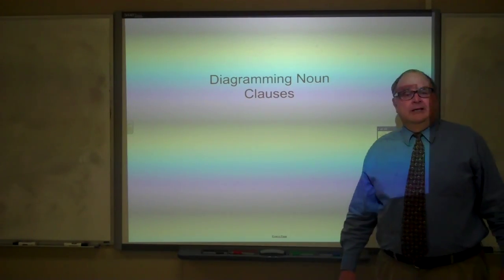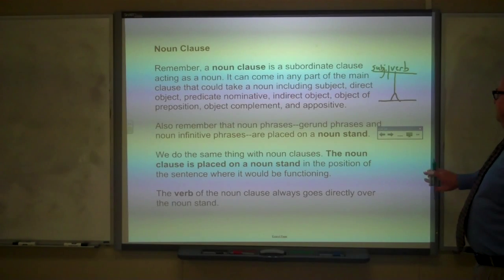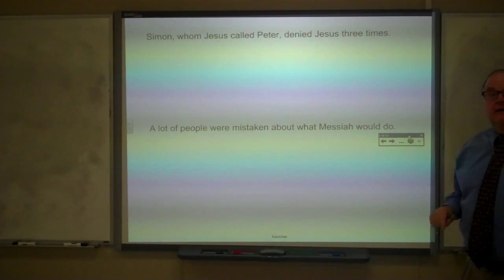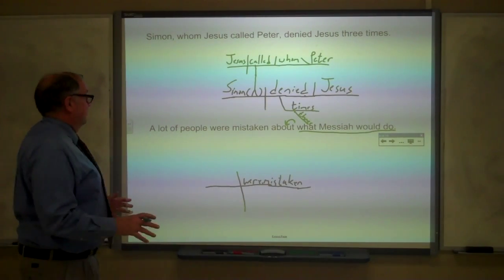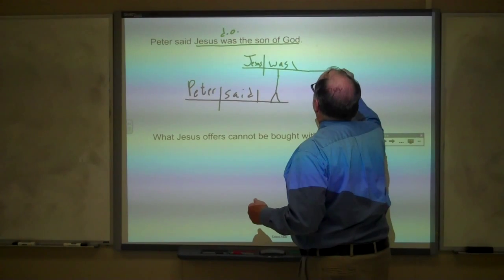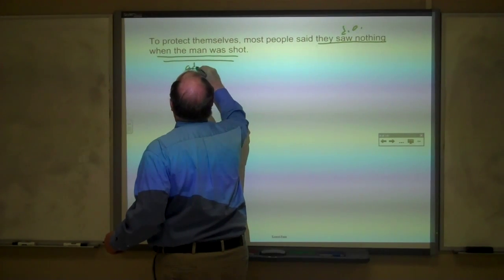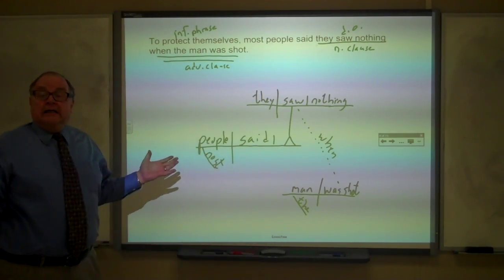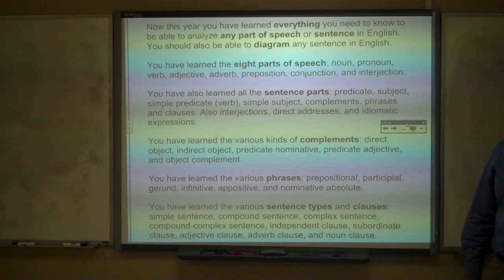Diagramming Clauses, Part 2 (Noun Clauses)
How to diagram sentences with noun clauses. Includes a brief wrap-up of all students who have studied parts of speech, sentence parts, phrases, and clauses should be able to do.